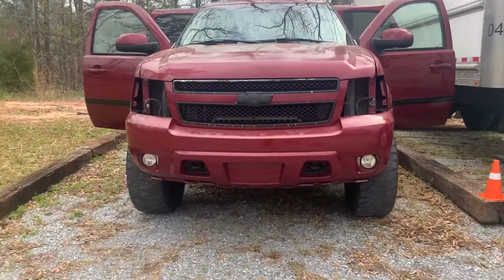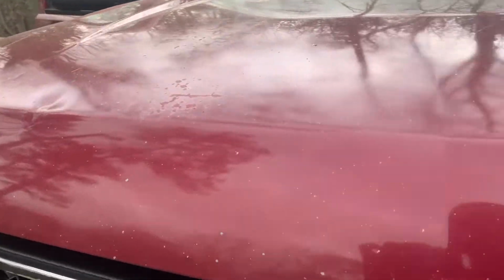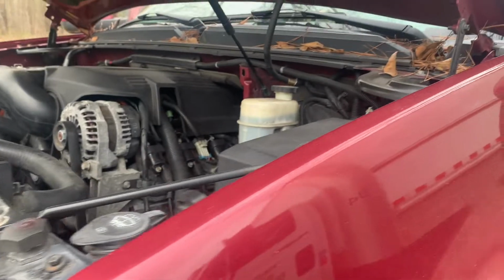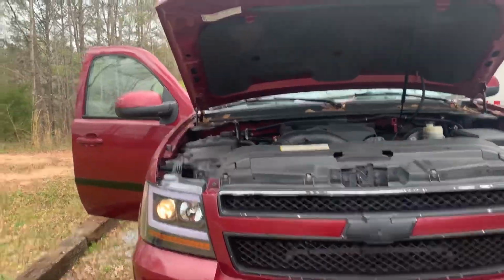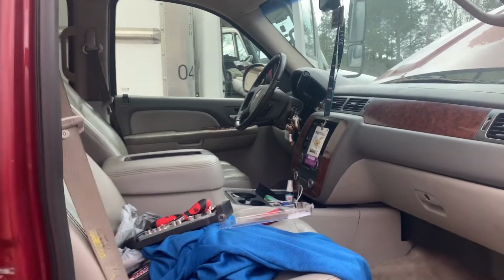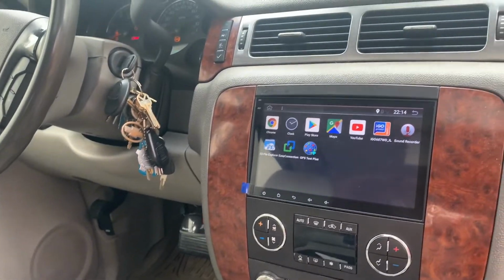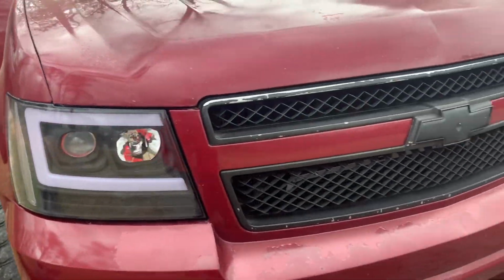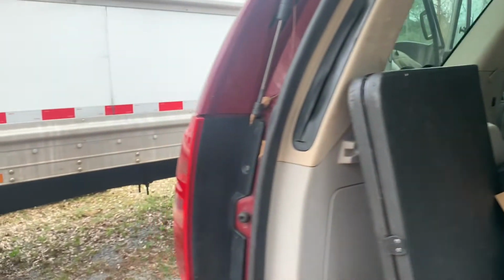Headlights & Radio Install | 2007 Chevy Tahoe Build PT. 2 | Life Journeys